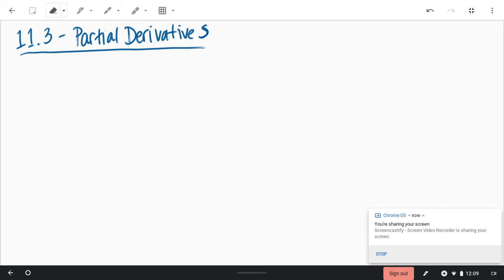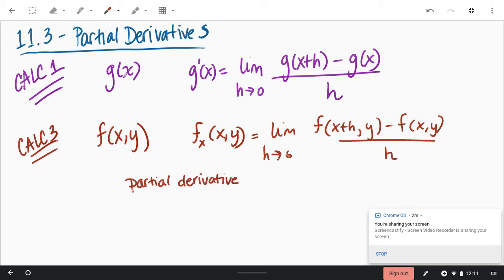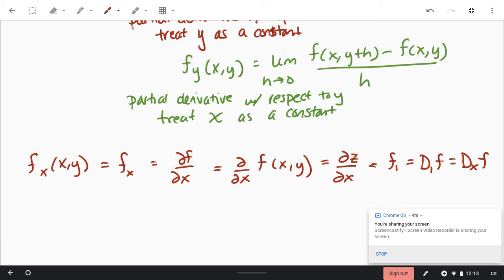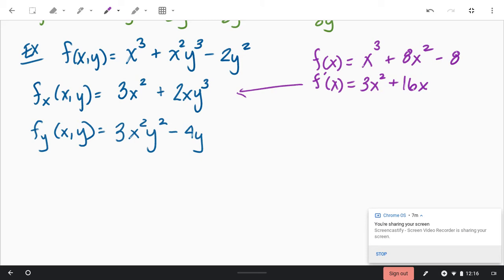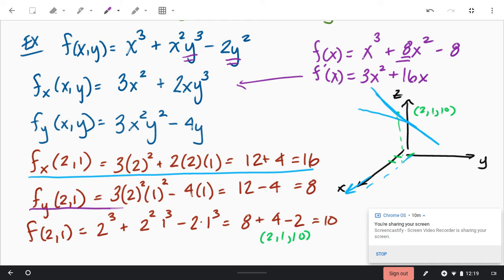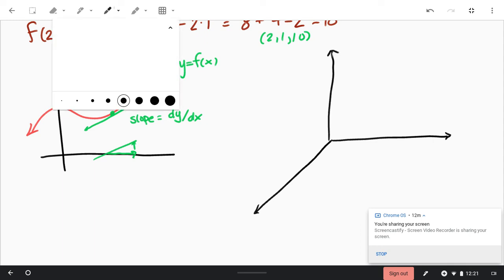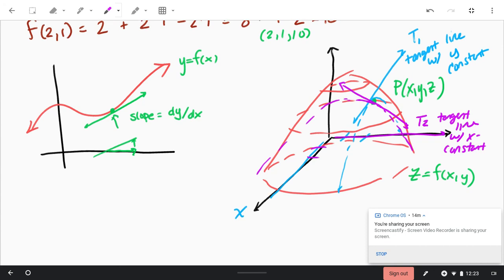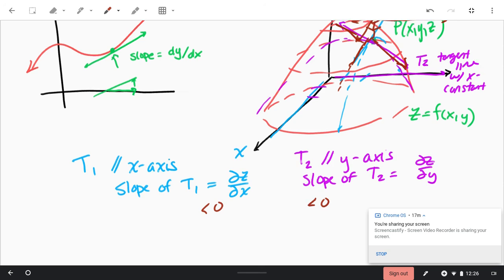Calc 3 11.3 Partial Derivatives Video 1